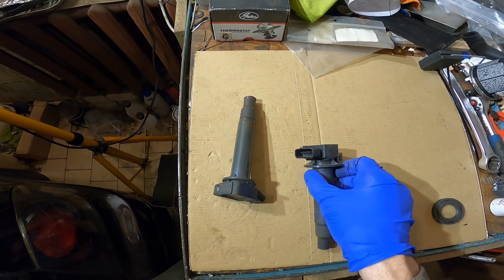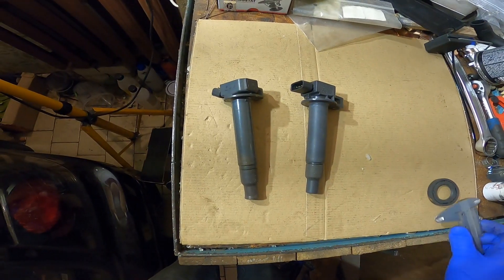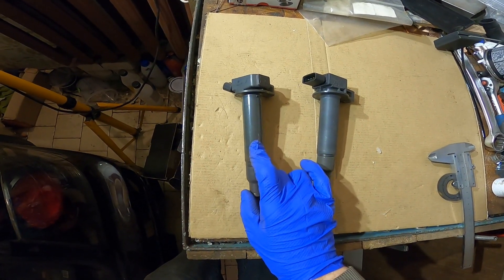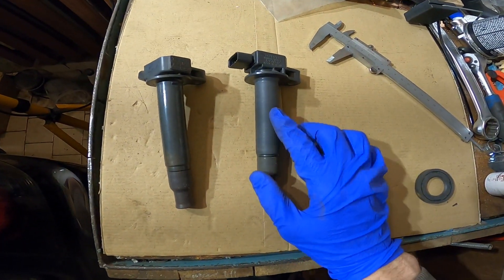Modify Yaris ignition coils to fit Lexus IS200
Since I've recieved questions about Yaris coils and we've already had problems with them I've decided to make a video explaining the differences and how to modify them so they fit the 1G-FE.
The part number of the Yaris ignition coil is 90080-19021. Depending on your location you can find them used cheaper than used OEM IS200 ignition coils. I paid 50€ for 6 of them.

Time stamps:
0:00 Intro and where to find them
0:49 Plug difference
1:14 Mounting difference
1:51 Stalk width difference
2:49 Stalk lenght difference
3:29 Damage from air gap
4:24 Additional measurements to confirm the theory
5:23 Proposed solution
6:25 How it looks on the car